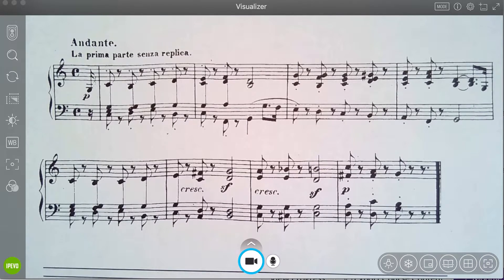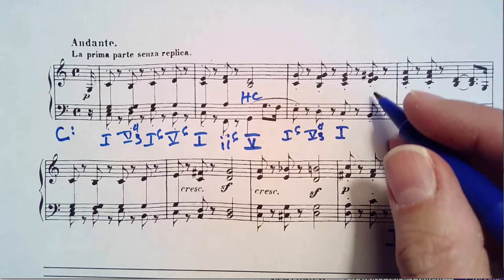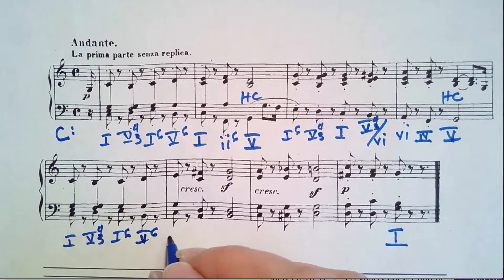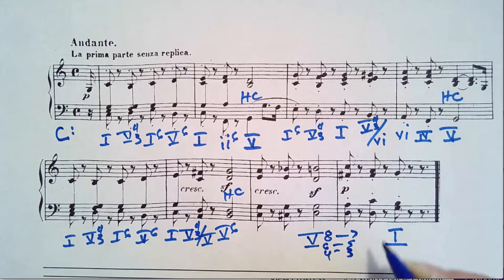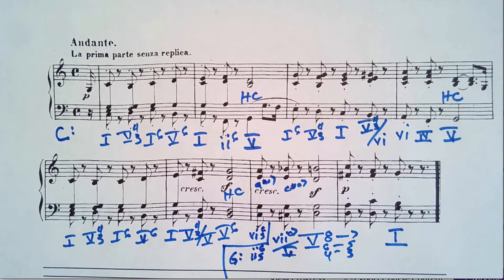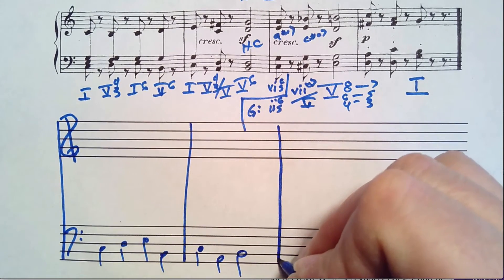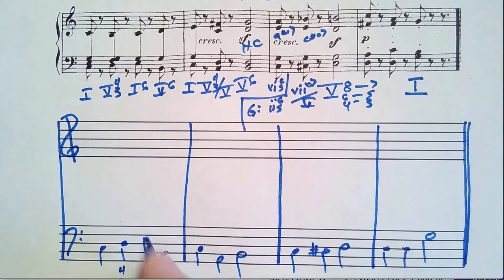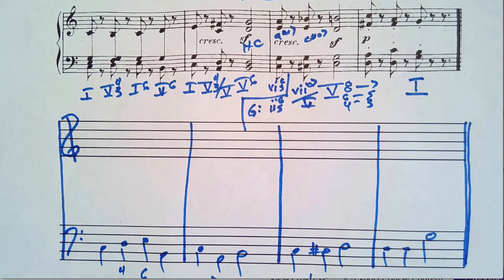Beethoven, op. 14, no. 2, section I (ms. 1-8) analysis & figured bass